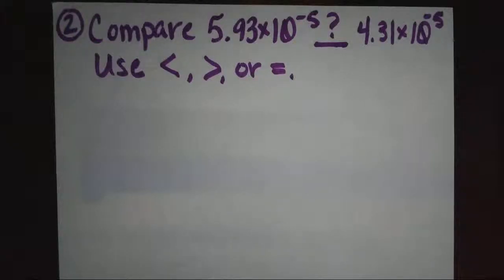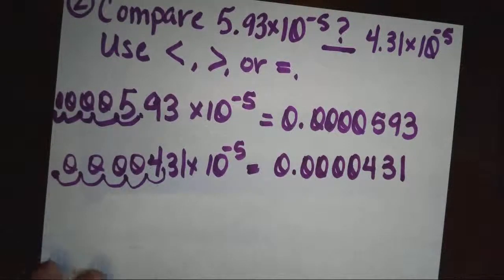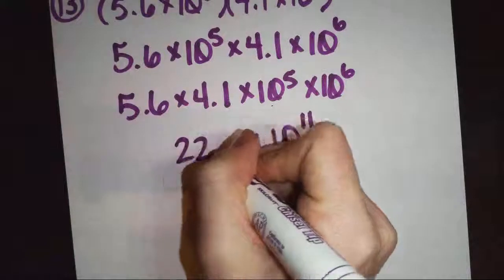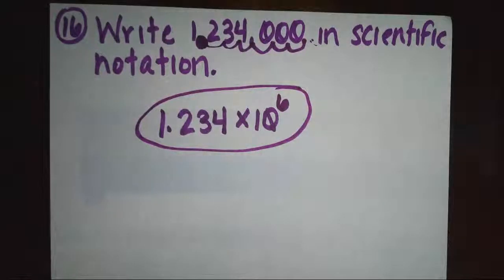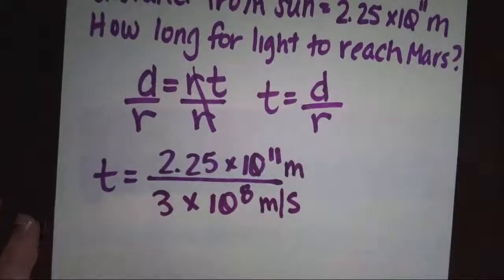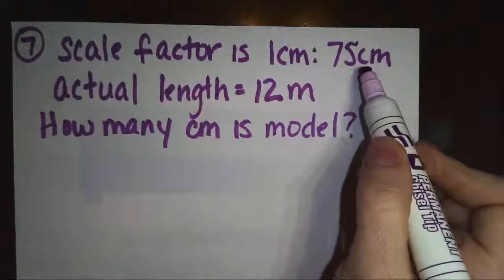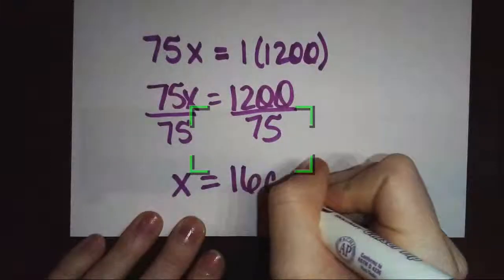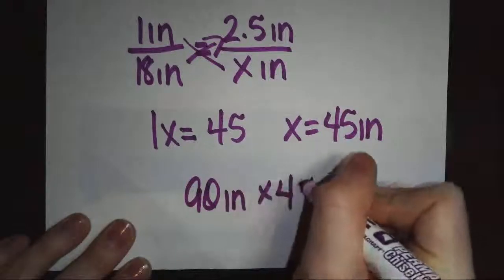Test 8 Extra Help 2-Cavelli WCHS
Scientific Notation and Scale Factors